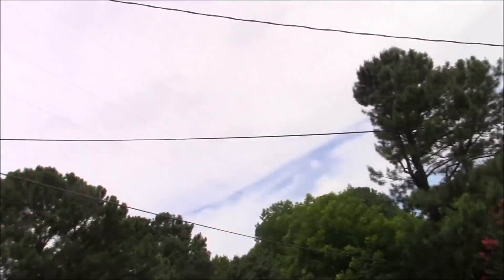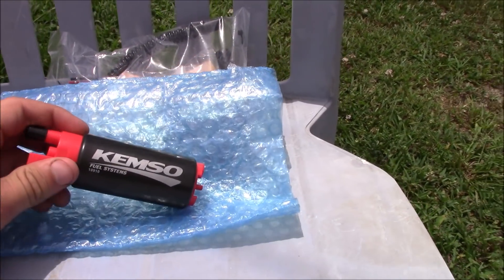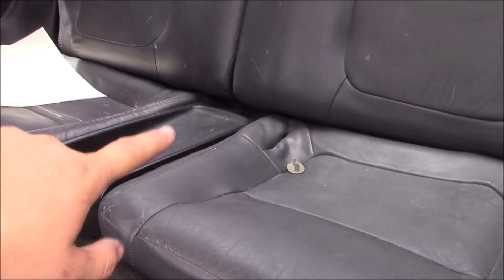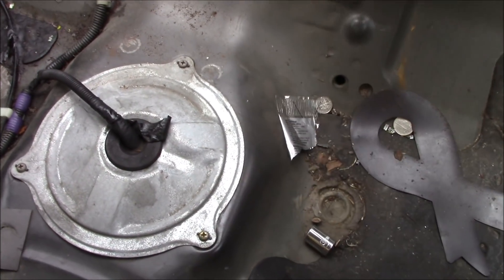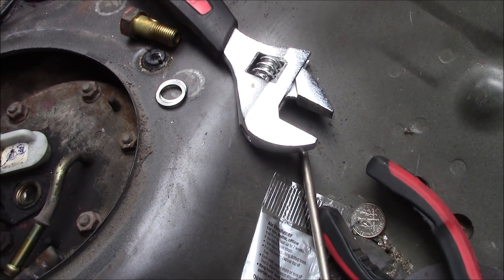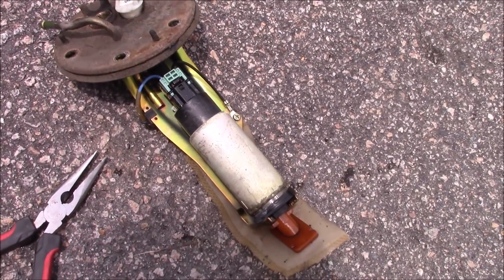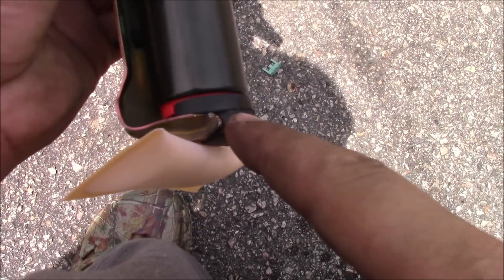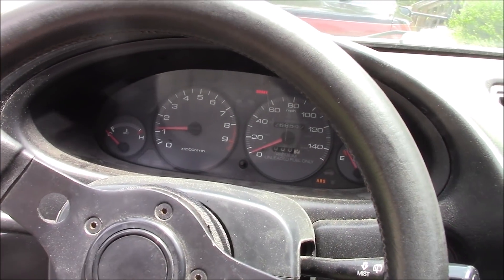Upgraded Fuel pump Turbo GSR Integra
kemso fuel pump